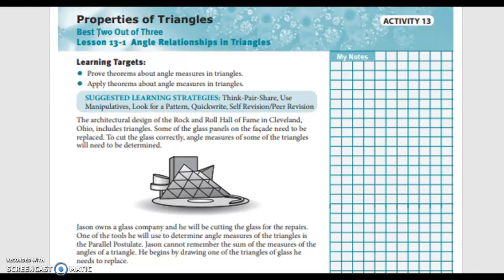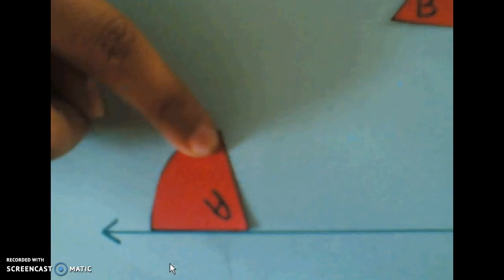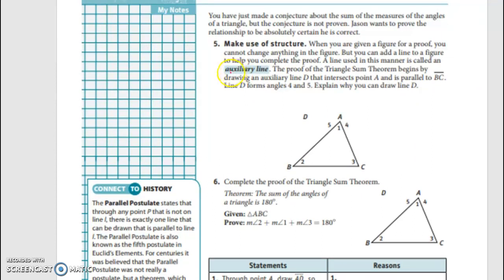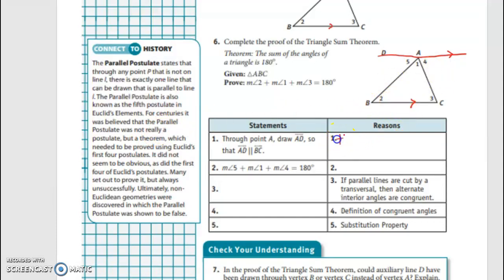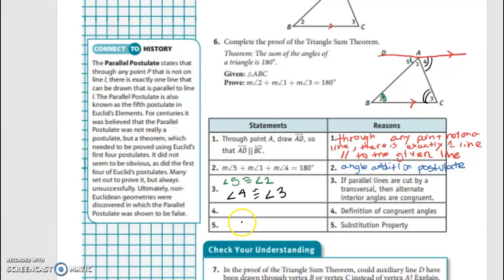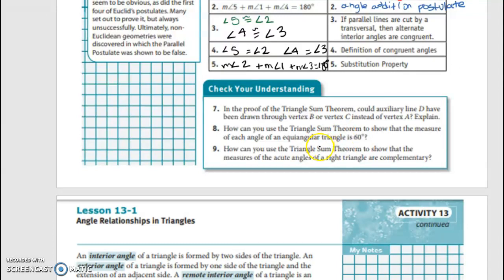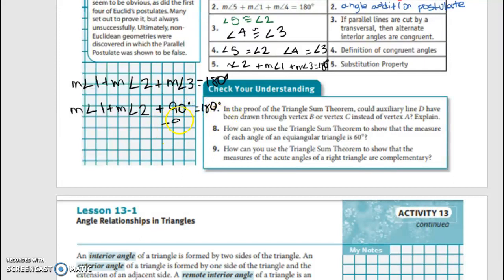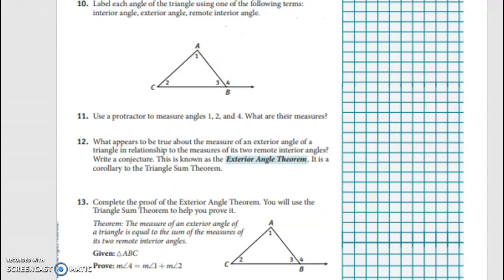Lesson 13-1 Notes Part 1